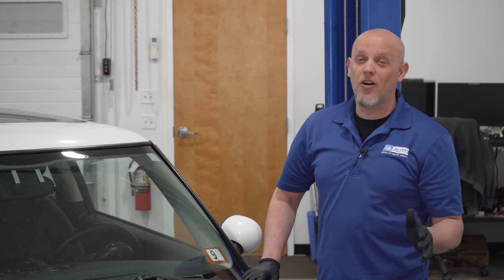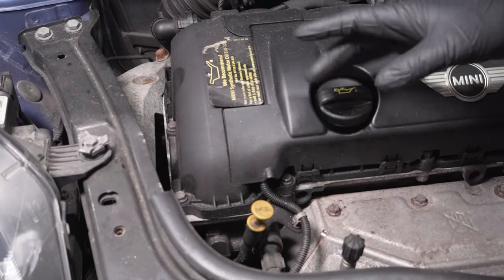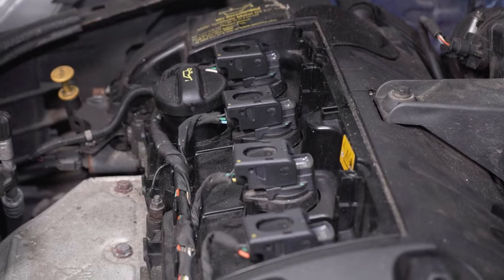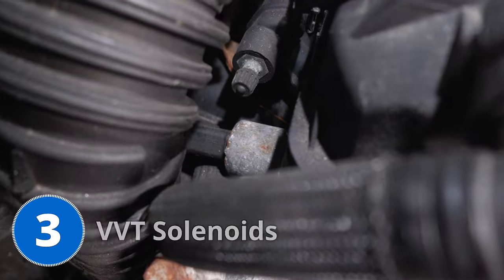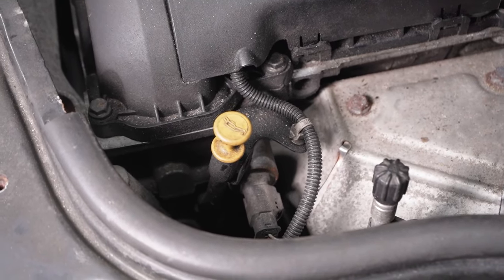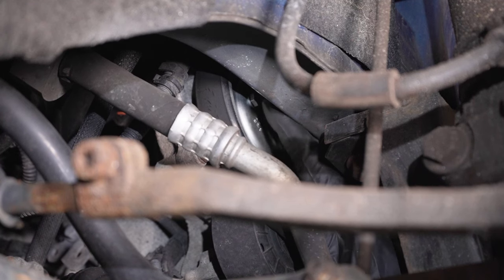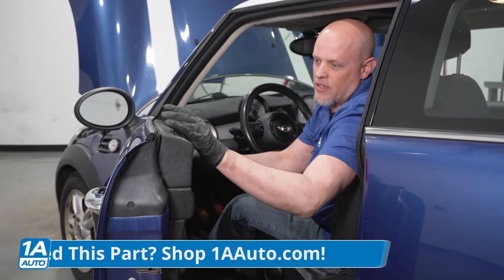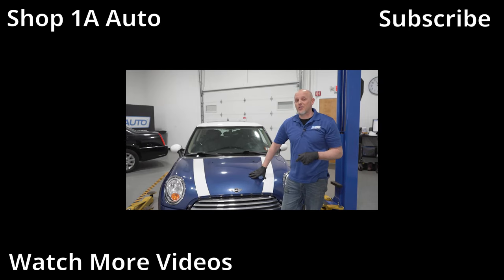Top 5 Problems Mini Cooper Hatchback 2007-2013 2nd Generation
These are the top 5 problems with the 2nd generation Mini Cooper, the compact hatchback that you can find in model years 2007 to 2013. In this video, Andy shows you the five most frequently reported issues with the Mini Cooper, according to mechanic data from across the country, and he gives you tips on how you can find and resolve these problems yourself on your Mini! If you own a Mini Cooper, know someone that does, or are considering buying one in the future, make sure to check out this video to learn more about them!

0:00 Top 5 Problems Mini Cooper Hatchback 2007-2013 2nd Generation
0:40 Valve Cover
1:25 Coil Packs
2:10 VVT Solenoids
3:13 Water Pump
3:41 Door Latches
4:12 SUBSCRIBE! | Shop 1AAuto.com Link Below!

This process should be similar on the following vehicles:
2007 Mini Cooper
2008 Mini Cooper
2009 Mini Cooper
2010 Mini Cooper
2011 Mini Cooper
2012 Mini Cooper
2013 Mini Cooper